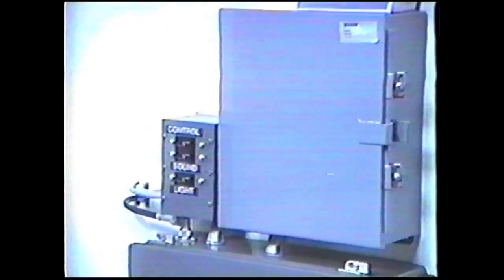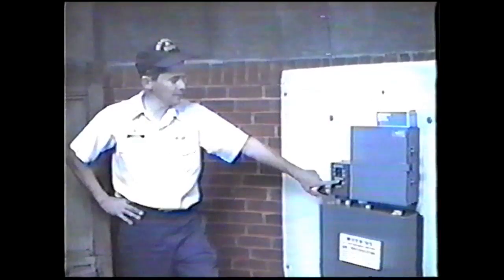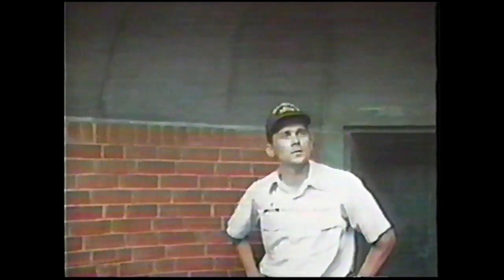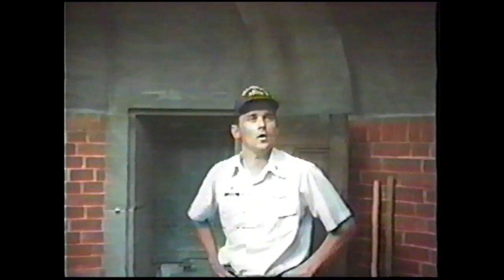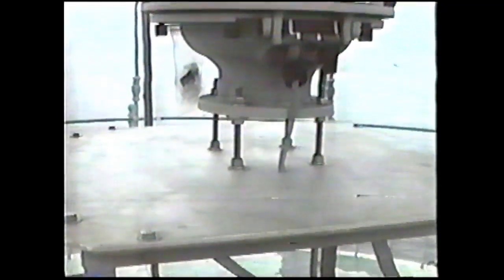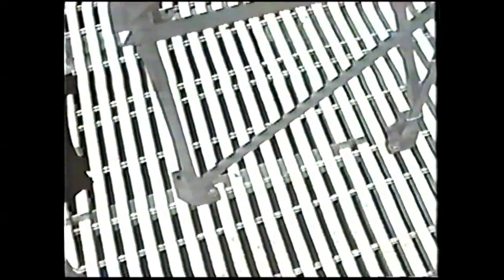1992 Minot Light Tour